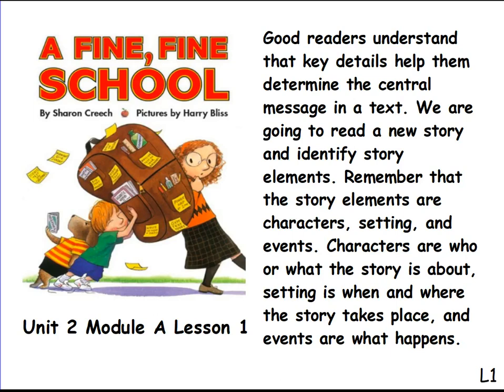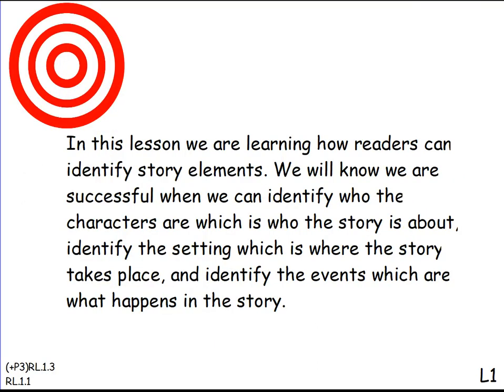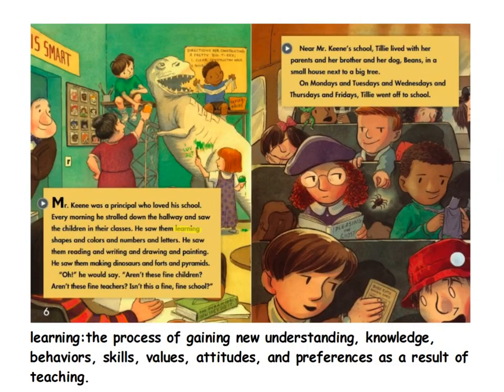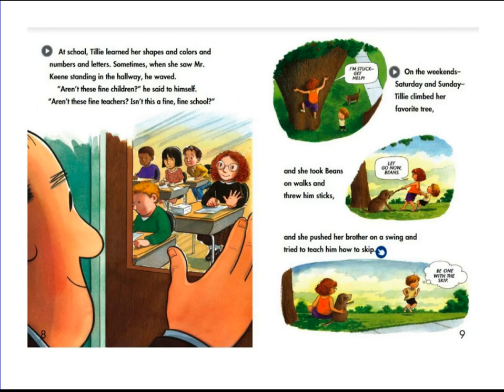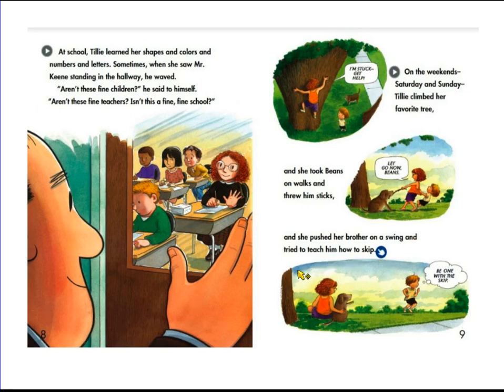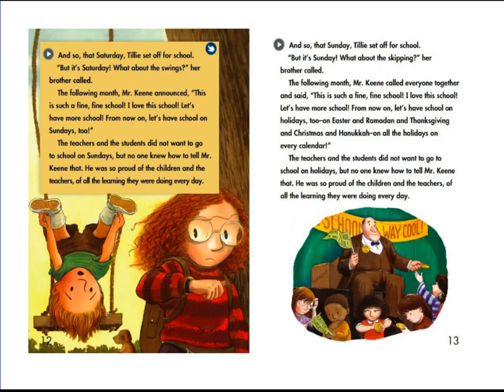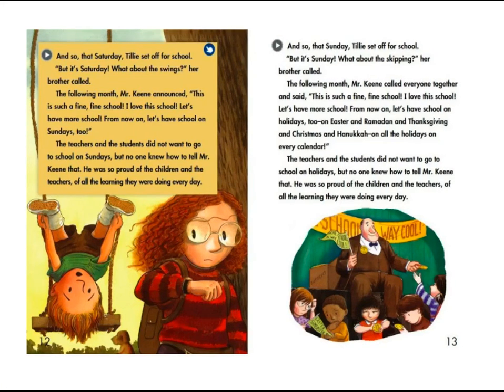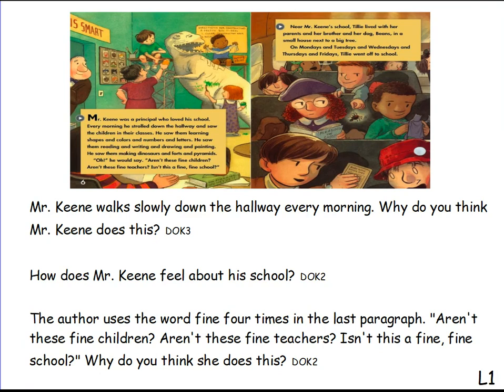Unit 2 MA Lesson 1